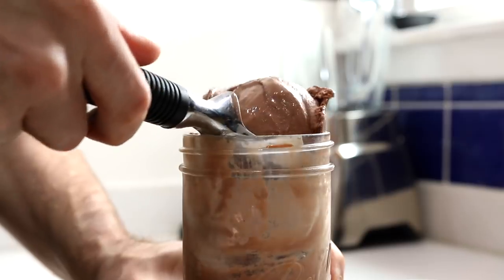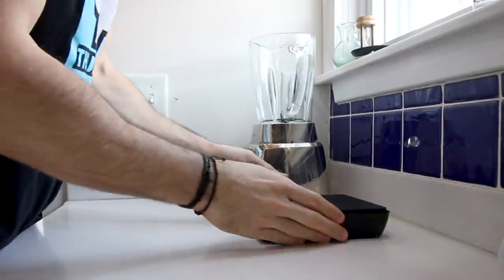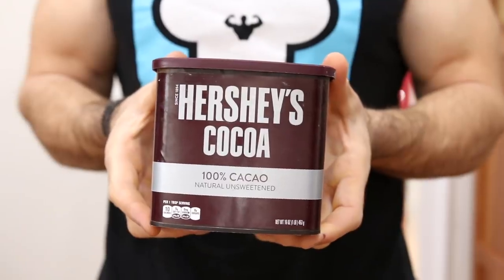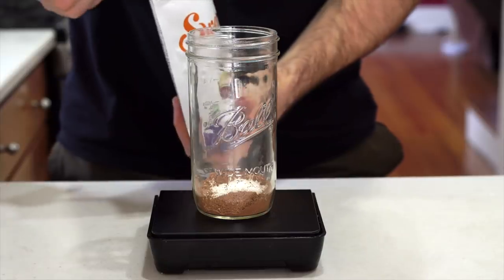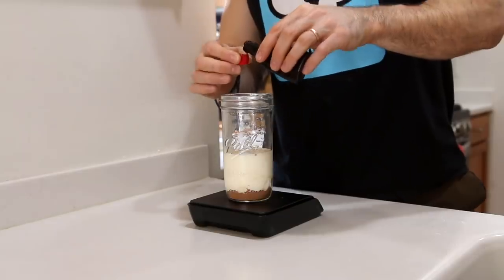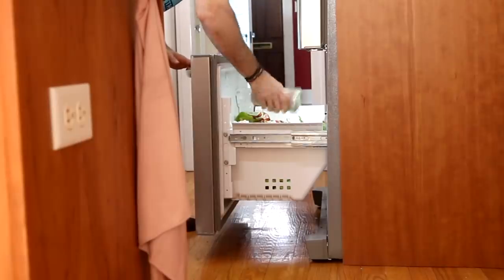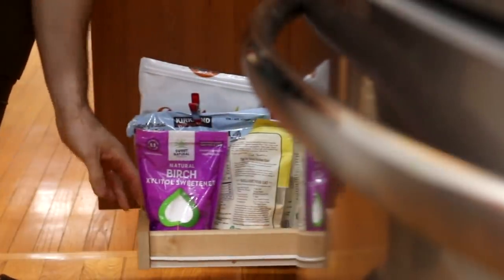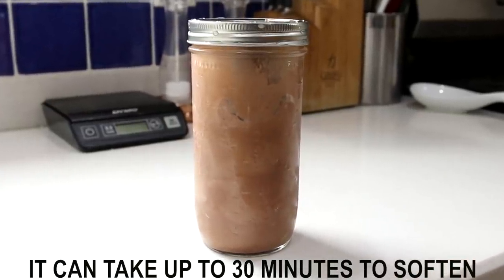KETO ICE CREAM | CHOCOLATE MASON JAR ICE CREAM FOR KETO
Keto Ice Cream made in a mason jar in just minutes! Of course, this low carb chocolate keto ice cream recipe does take a few hours to freeze, but it's totally worth the wait. As far as Im concerned this is the best no churn, no machine ice cream you'll make for the keto diet!
100+ Keto Recipe Cookbook: Gum.co/BestKetoCookbook

THINGS I USED IN TODAY'S KETO ICE CREAM RECIPE:

Mason Jar

Unsweetened Cocoa Powder

Confectioners Swerve

PURE Vanilla Extract

KETO ICE CREAM MACROS (PER SCOOP) Recipe Makes 3 Scoops:

150 Calories
15g Fat
2g Carbs
1g Fiber
1 NET CARBS
1g Protein

2g Carbs - 1g Fiber = 1g NET CARBS

*NOTE: Do not count the "carbs" from the confectioners swerve towards net carbs. it has 0 calories and should be tracked as 0 carbs!

Ingredients:
1 Cup (235mL) Heavy Whipping Cream
1 1/2 Tbsps (7g) Unsweetened Cocoa Powder
2 Tbsps (24g) Confectioners Swerve
1 Tsp (3g) Vanilla Extract

PRO-TIP: Use Xylitol if freezing for more than 1 day. It will keep the keto ice cream creamier. The ice cream may need up to 30 minutes to defrost depending how frozen it is, so let it set at room temp until it softens up to your liking.

It's BEST the day you make it.